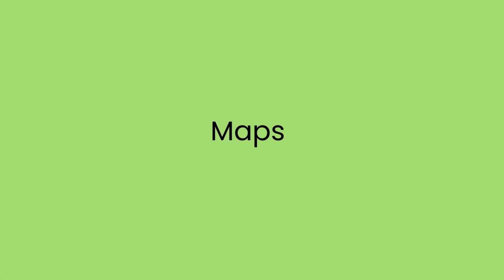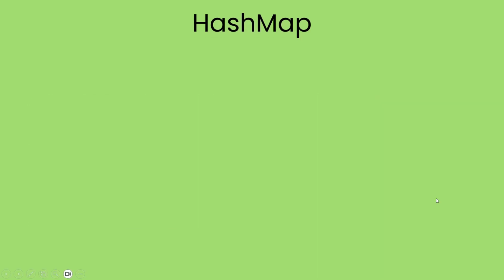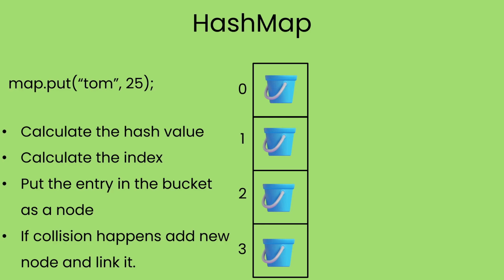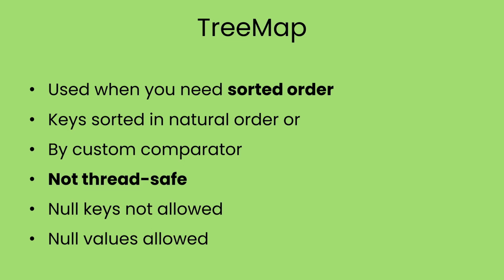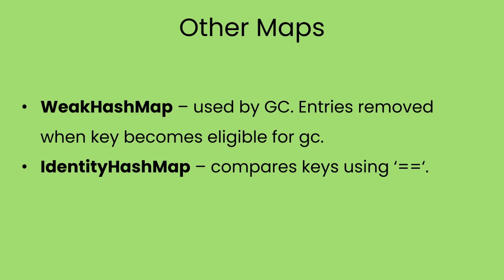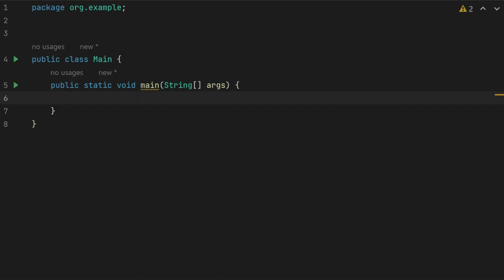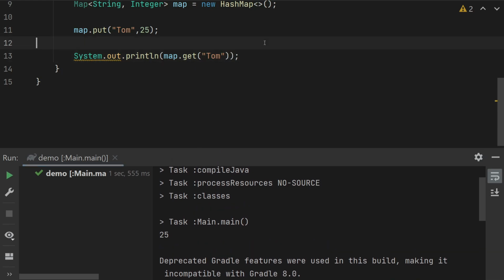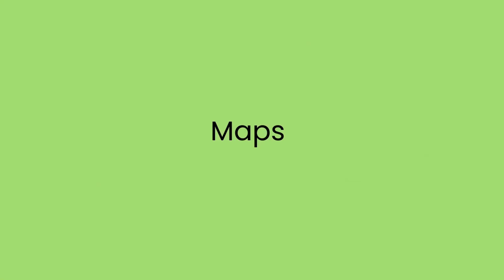Java Collections | Maps | MJC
In this video, I make an overview of Map data structure and its implementations in java, and will describe main differences, use cases and time complexities for different implementations. Then I perform short hands-on demo for Map declaration, basic syntax, and method overview.

Study Java for free with MJC School!